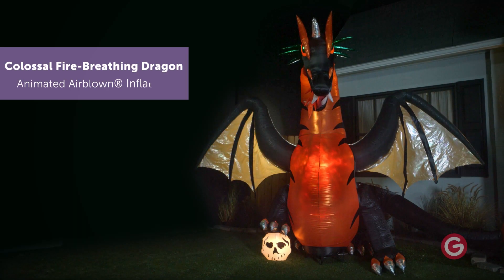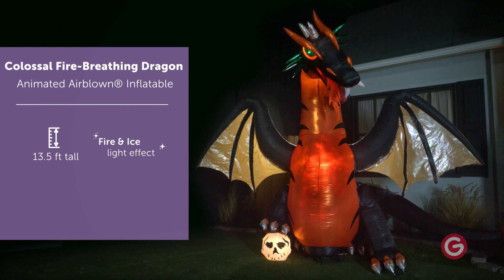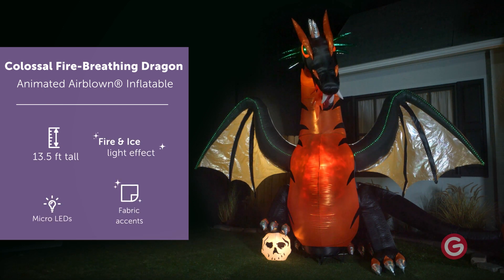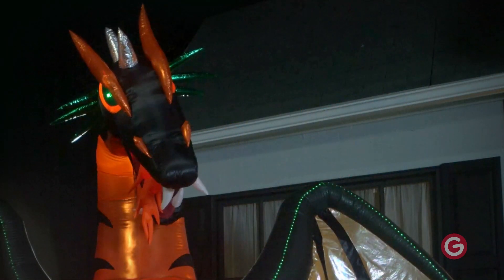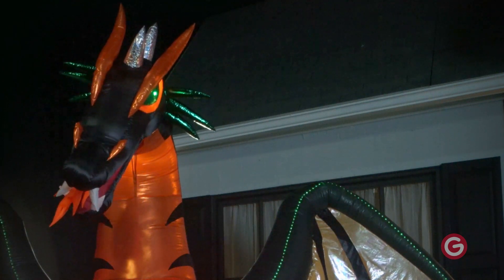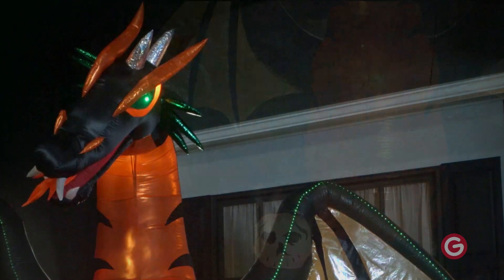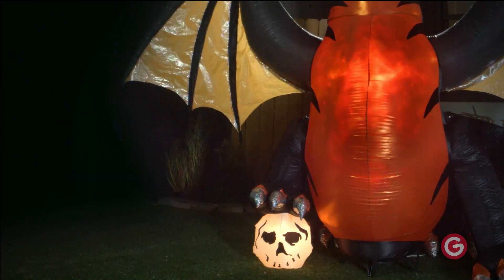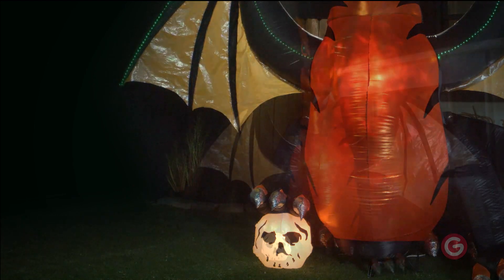DRAGON Halloween Airblown®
Make a spooktacular addition to your Halloween decorations with a colossal, animated Airblown® Inflatable! This amazing fire-breathing dragon stands 13.5-ft tall and menacingly turns its head and lights up with a fire-breathing effect. Featuring metallic fabric accents, glowing green eyes, and a realistic fire effect glowing inside the belly of the beast, our eye-catching dragon sets up in a flash for the easiest Halloween decorating ever. Be the talk of the block with a Colossal Fire-Breathing Dragon!